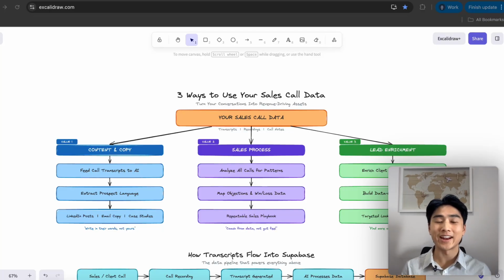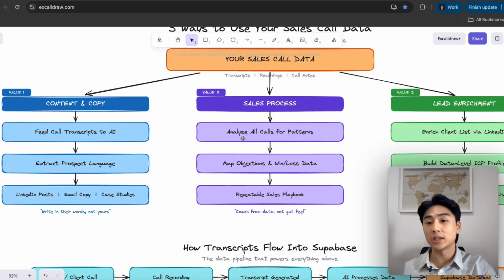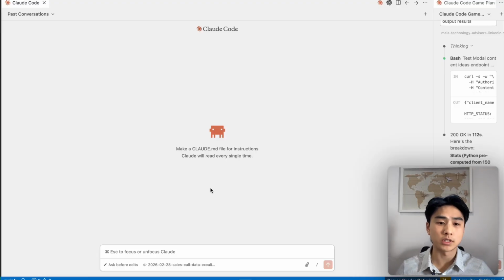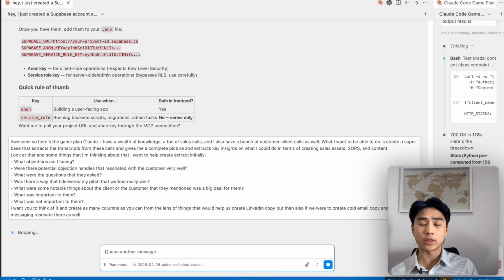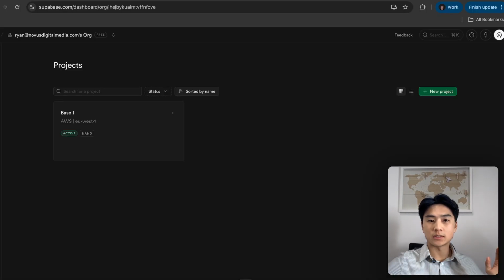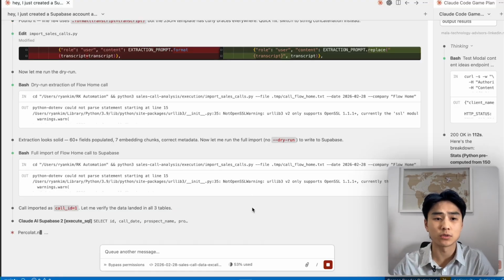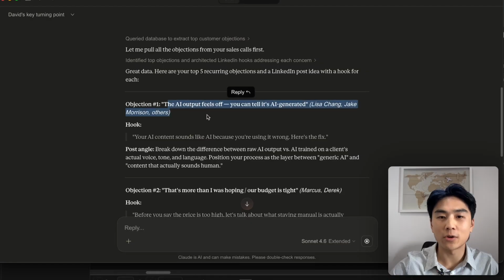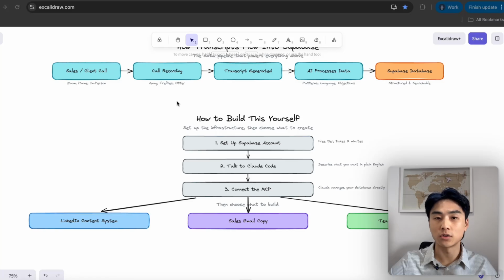This System Turns Call Transcripts Into a Sales & Marketing Machine (claude code)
Your sales call transcripts are sitting there doing nothing. This AI extracts everything from them.

In this video, I show you how to build a system that automatically extracts objections, winning pitches, prospect language, and content ideas from every sales call—using Claude Code and Supabase, no coding required.

Here's what you'll learn:

How to dump all your sales call transcripts into an AI-powered database
The 3 use cases: content/copy creation, sales playbooks, and customer targeting
How Claude Code extracts 30+ data points from each call (objections, buying signals, pain points, etc.)
How to set this up with Supabase in natural language (complete beginner friendly)
How to connect your call recording software (Fathom, etc.) for automatic extraction
How to query your database: "What were my top objections?" → LinkedIn post ideas
How to build SOPs, playbooks, and FAQs your entire team can use

3 Use Cases Covered:

Content & Copy Machine — Extract prospect language, pain points, and objections → turn into LinkedIn posts, cold emails, case studies
Sales Playbook Builder — Map what's working vs. not working → create repeatable SOPs for objection handling, pitching, and closing
Customer Targeting (GTM) — Analyze your best customers → identify patterns → reverse engineer who to target next

This works for sales teams, founders, agencies, coaches—anyone doing calls. Stop letting your transcripts collect dust.
🔧 Tools I use in this build:

Claude Code (Natural language AI coding) → [URL]
Supabase (Database) → [URL]
Fathom (Call recording) → [URL]
n8n (Backend automation, optional) → [URL]

💬 What data are you NOT extracting from your sales calls right now? Drop it in the comments.

Timestamps:
0:00 - Why your sales calls are a gold mine
0:30 - The 3 use cases overview
1:15 - Use Case 1: Content & copy creation from calls
1:45 - Use Case 2: Sales playbooks & SOPs
2:00 - Use Case 3: Customer targeting & GTM
2:45 - Why this is easier than you think (Claude Code)
3:15 - Setting up Supabase (step-by-step)
4:00 - Connecting Claude Code to Supabase
4:45 - Building the extraction system in natural language
5:30 - What data points we're extracting (30+ columns)
7:00 - Running the first migration
8:00 - Importing a transcript manually (demo)
9:30 - Viewing extracted data in Supabase
10:15 - Adding 10 more calls to the database
11:00 - Querying the database: "What was the key turning point?"
12:00 - Creating LinkedIn content from objections
13:30 - Using brand voice files for better output
14:30 - Scaling this for your entire team
15:15 - Possibilities: FAQs, playbooks, email copy, SOPs